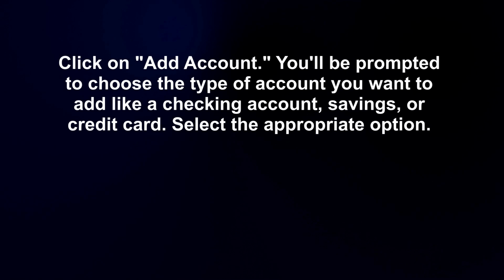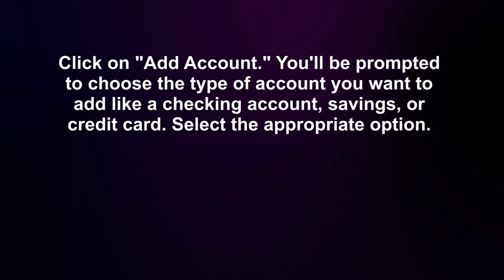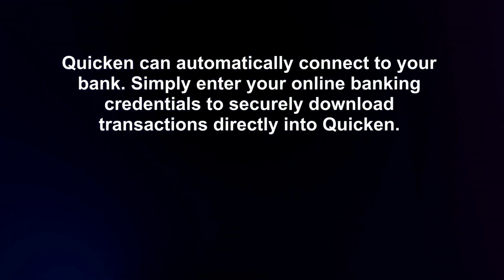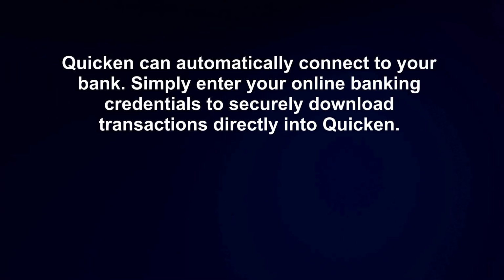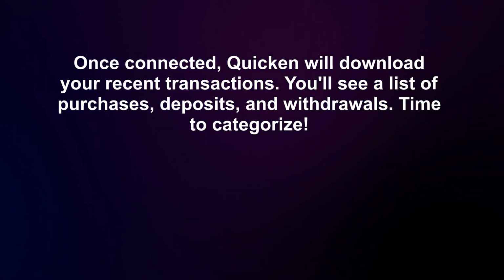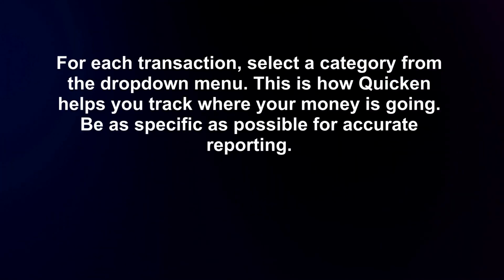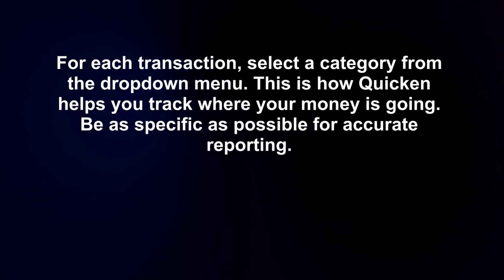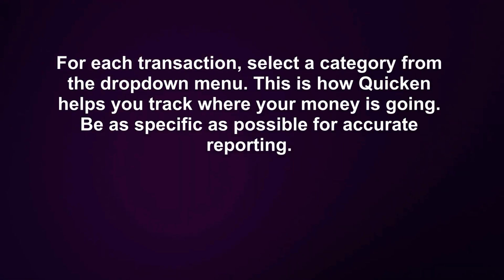Quicken Classic Deluxe Tutorial - UPDATED!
Quicken Classic Deluxe Tutorial offers a comprehensive tutorial on using Quicken Classic Deluxe for personal finance management, covering budgeting, expense tracking, investment monitoring, and reporting features to help you take control of your financial well-being.

00:00 Intro
00:03 Setting Up Accounts
00:12 Connecting to Your Bank
00:18 Categorizing Transactions
00:24 Budgeting
00:30 Reporting Features